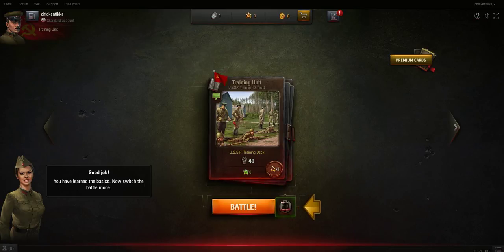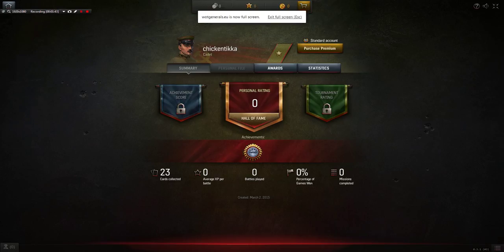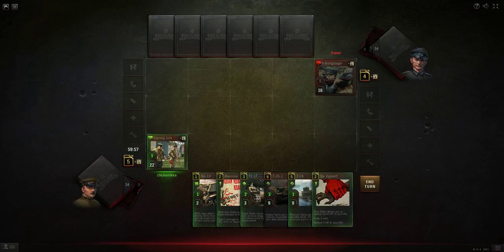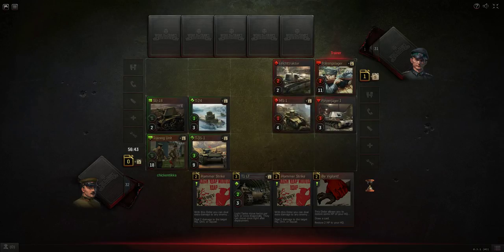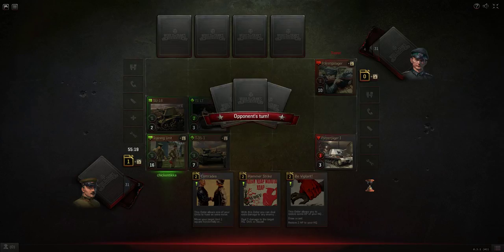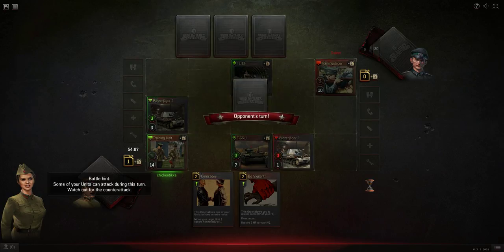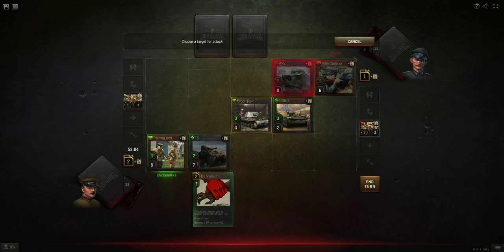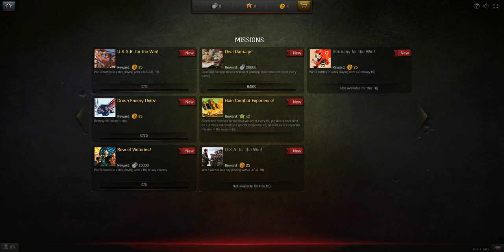World of Tanks Generals First Impression